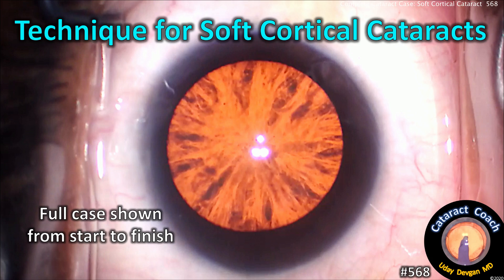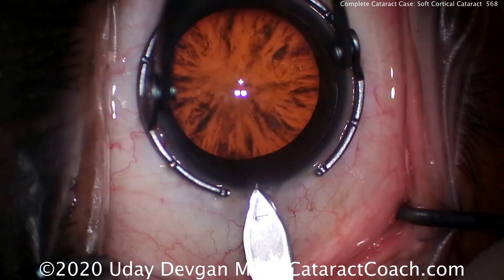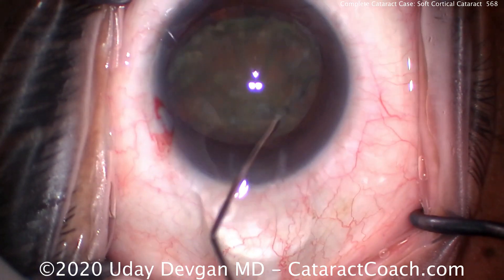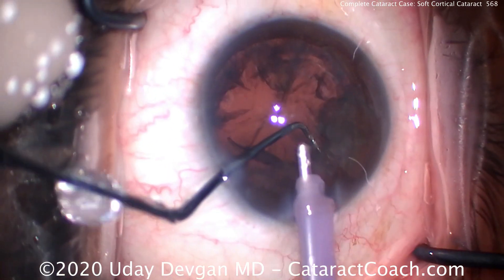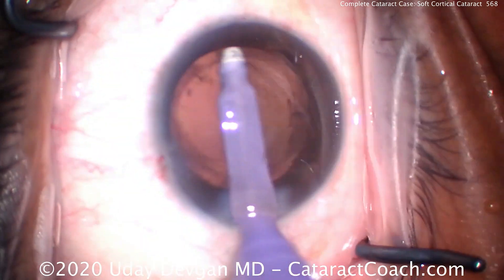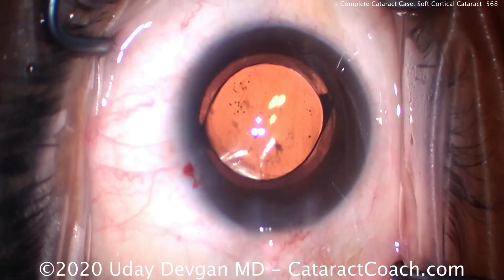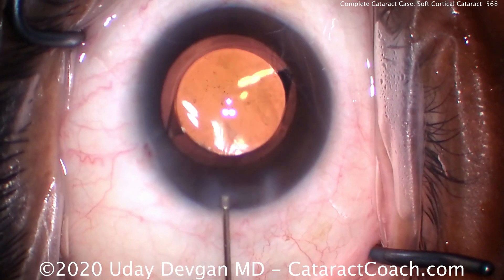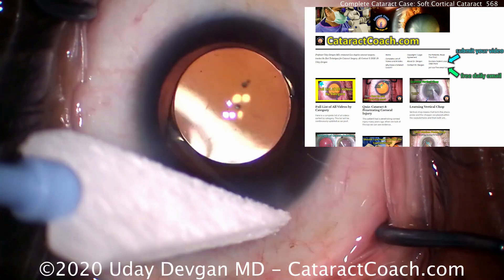Complete Cataract Case: Technique for Soft Cortical Cataracts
Another addition to our series on Complete Cataract Cases is this technique for soft cortical cataracts. These cataracts are typically in younger patients who have higher visual demands and expectations. The cortical opacities can make it more difficult to visualize the capsulorhexis creation and the soft nucleus makes divide-and-conquer and phaco chop less effective. Using the technique shown in this video, these types of soft cortical cataracts can be completed in just a few minutes with a high margin of safety and excellent visual results.